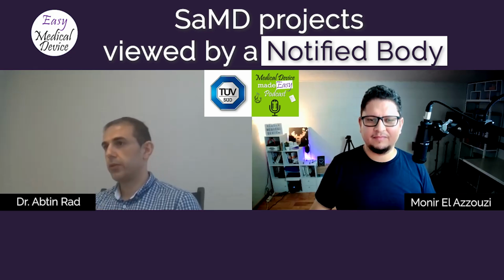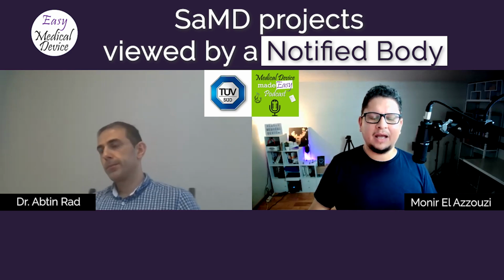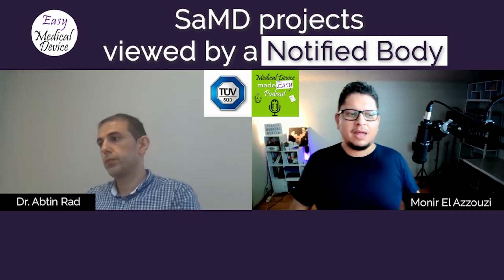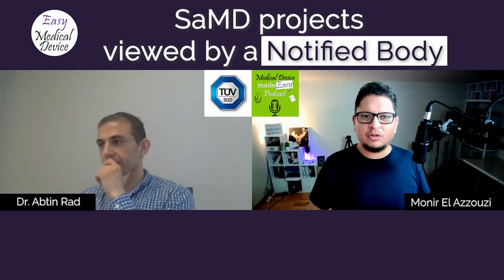How to Certify a Software as Medical Device with Dr. Abtin Rad? (TÜV SÜD)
Software as a Medical Device is really a difficult topic. First, because it is quite new in the EU Regulation, and second because we cannot make a generality and should consider each software one by one.

In this episode, we asked directly a Notified Body to tell us exactly how we should view this field and what are the tips or warnings. So I have invited Dr. Abtin Rad from TÜV SÜD to help us with this exercise.

We will discuss with Abtin 3 main topics:
- SaMD classification
- Cybersecurity
- Artificial Intelligence

And you'll see that there are here a lot of tips for you to follow.

► Who is Dr. Abtin Rad?

Abtin Rad has 13 years of professional experience as a Biomedical Electrical Engineer with a focus on Software, Cybersecurity, and Artificial Intelligence, as well as medical Imaging. Abtin Rad is a Cybersecurity and Artificial Intelligence Specialist for medical devices, as well as a Lead Auditor for ISO 13485, ISO 9001, MDSAP, and MDD/MDR. Currently, he is leading the digital topics at TÜV SÜD  as the focus team manager.

Monir El Azzouzi is a Medical Device Expert specialized in Quality and Regulatory Affairs. After working for many years with big Healthcare companies and particularly Johnson and Johnson, he decided to create EasyMedicalDevice.com to help people have a better understanding of the Medical Device Regulations all over the world. He now created the consulting firm Easy Medical Device GmbH and developed many ways to deliver knowledge through Videos, podcasts, online courses...